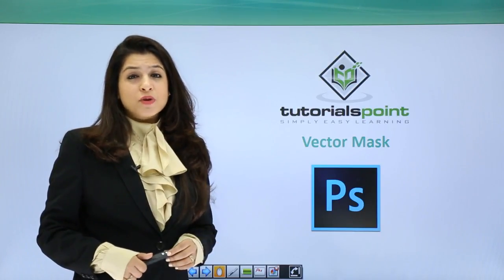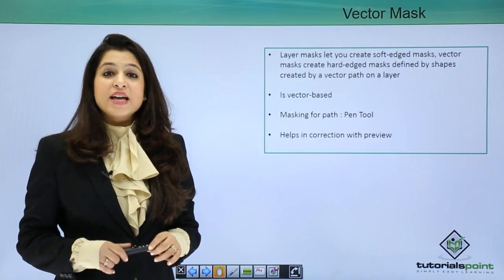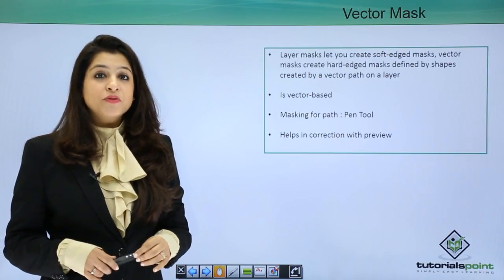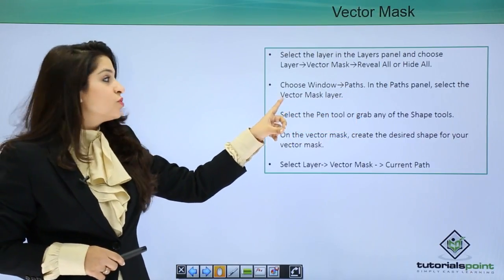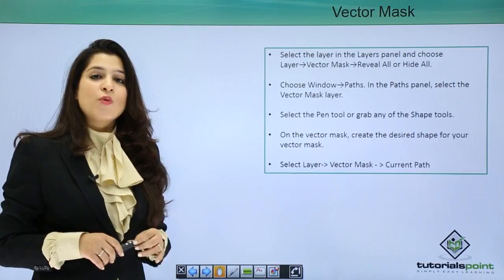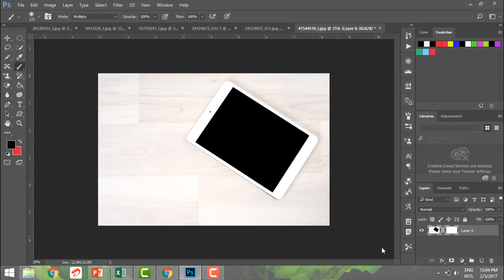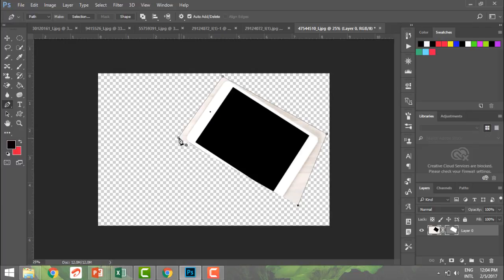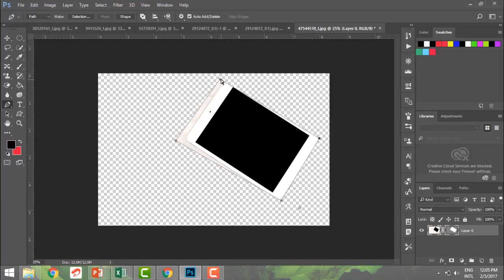Lesson 25 Vector Mask from Universe Tutorial